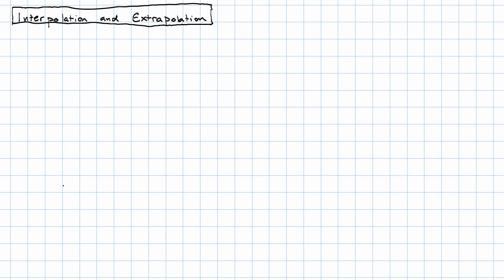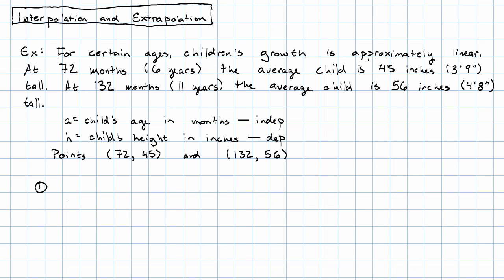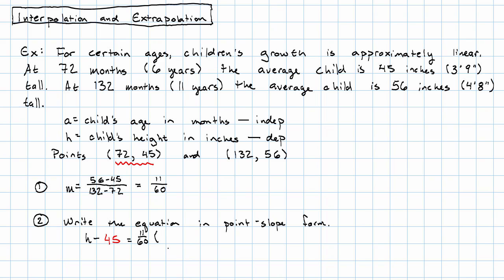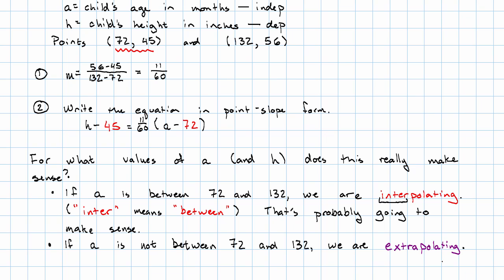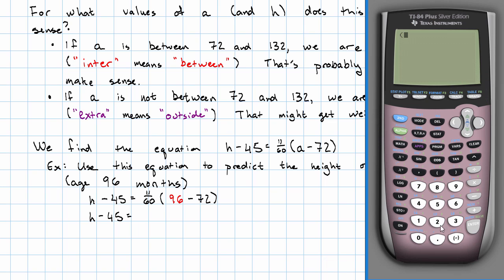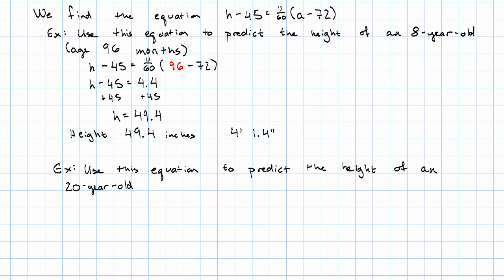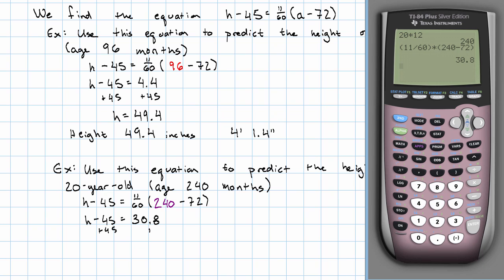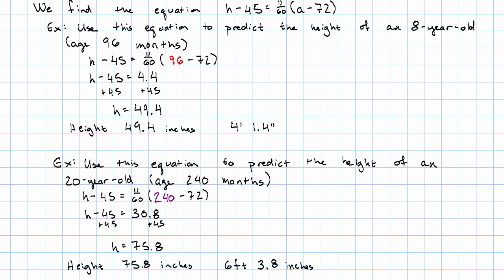11.21 - Interpolation and Extrapolation